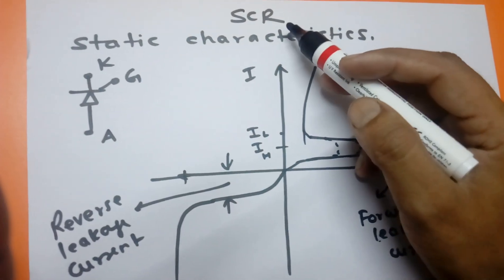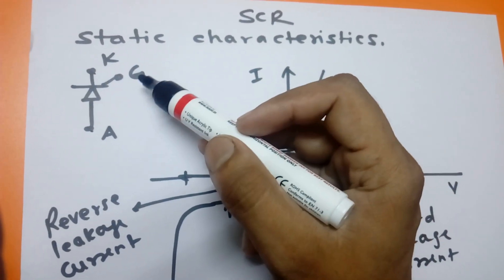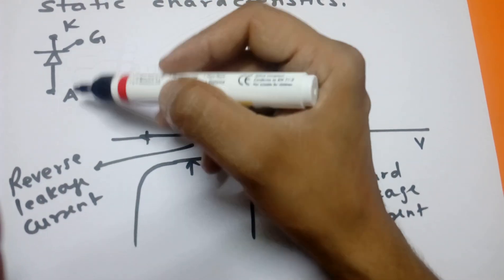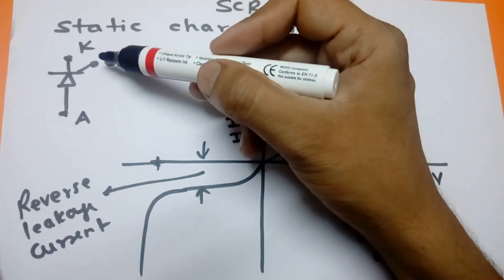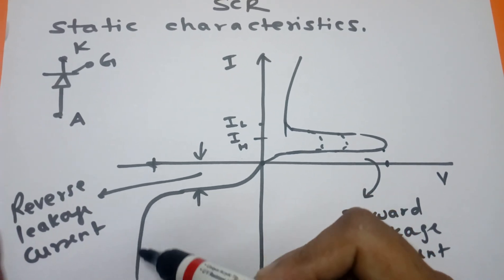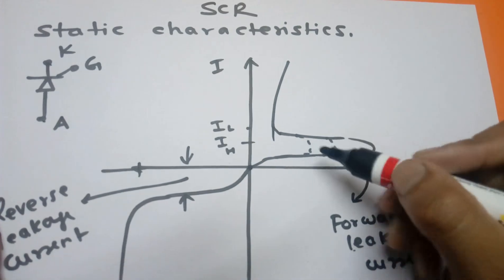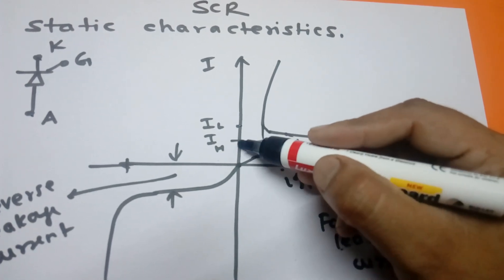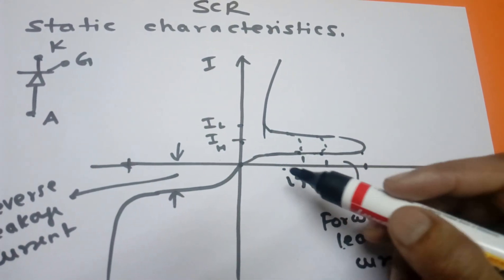SCR Characteristics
scrcharecteristics scrturnon# dynamic charecteristicsofscr